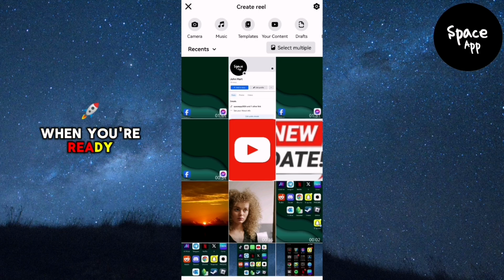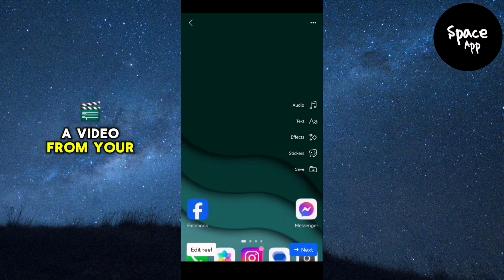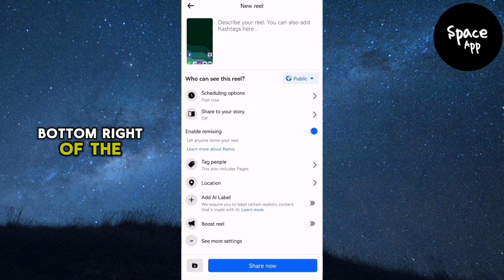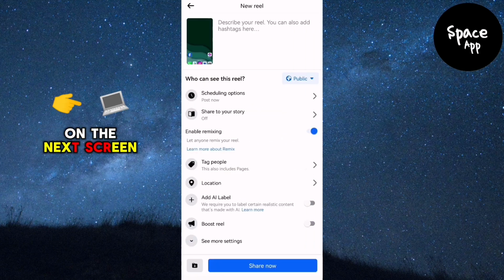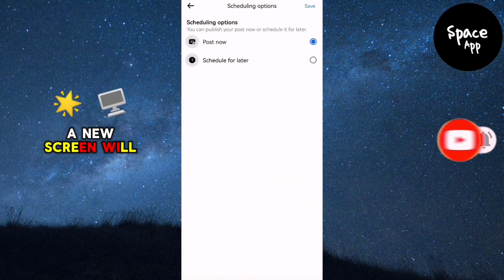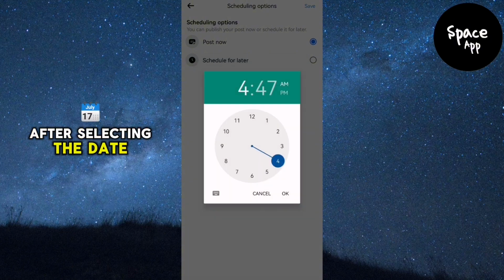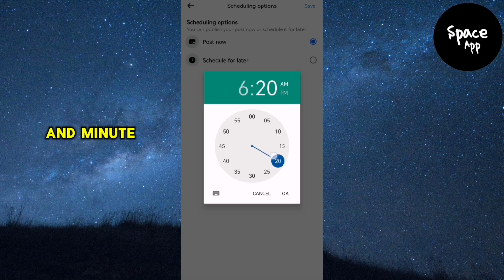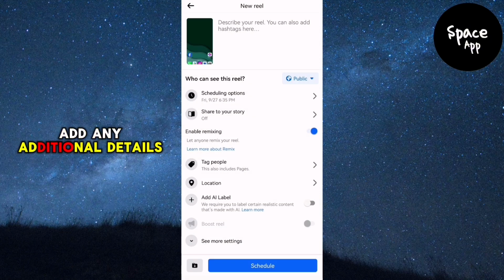How To Schedule Reels On Facebook | Schedule Reel Video On Facebook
**How To Schedule Reels On Facebook**

In this tutorial, you will learn how to schedule your Reels on Facebook for future posting. Follow these simple steps to plan and post your content at the best time.